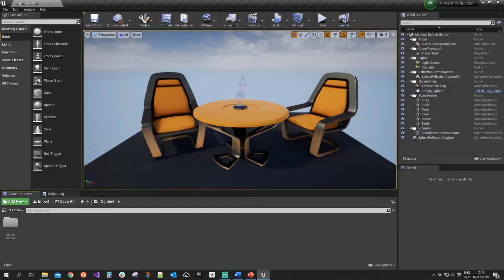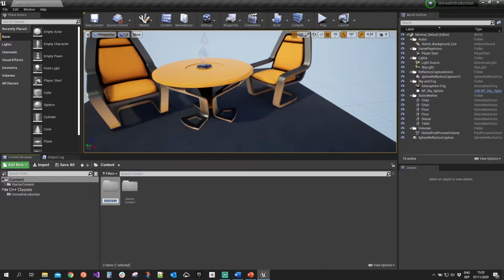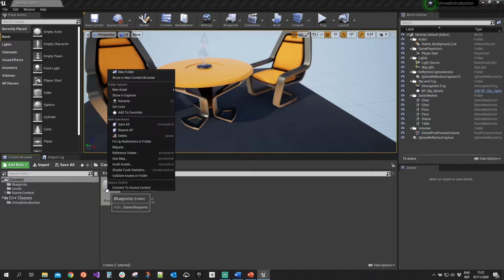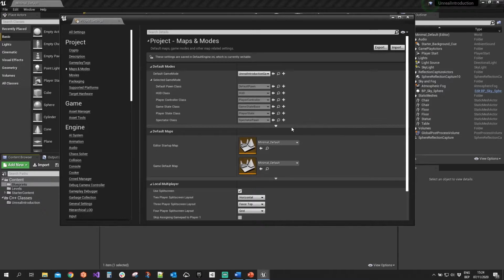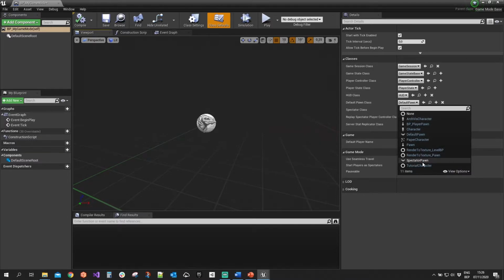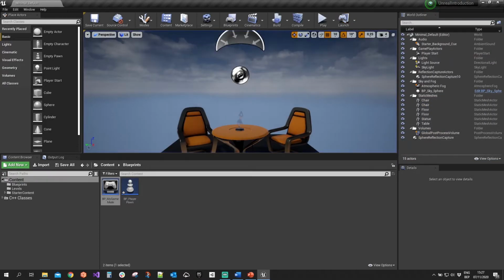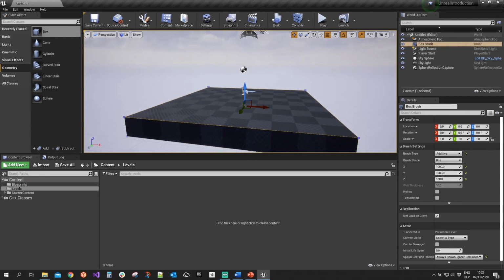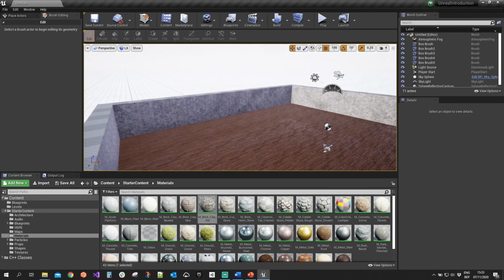DAE - Game Mechanics - UE4 04 StartingTheProject